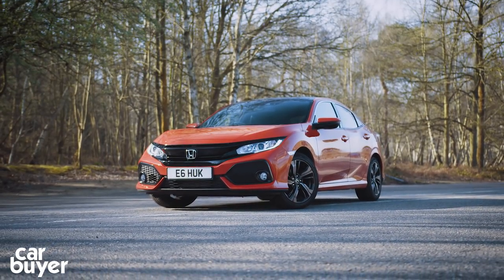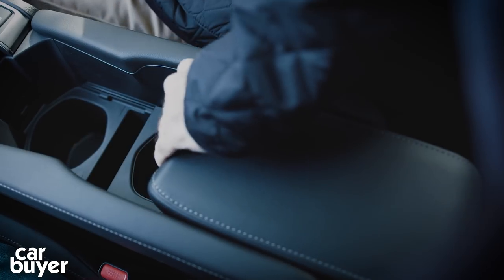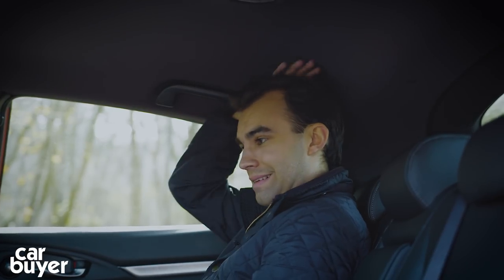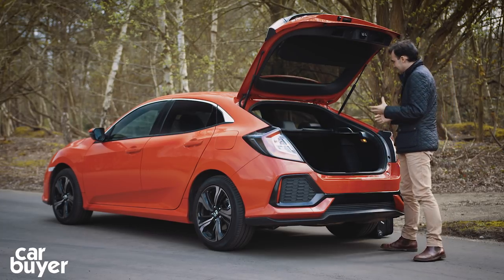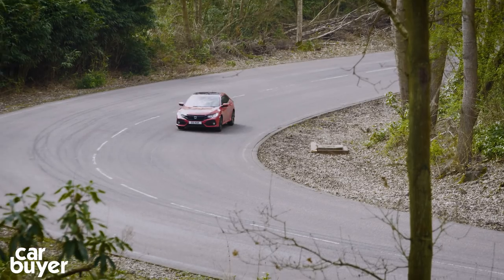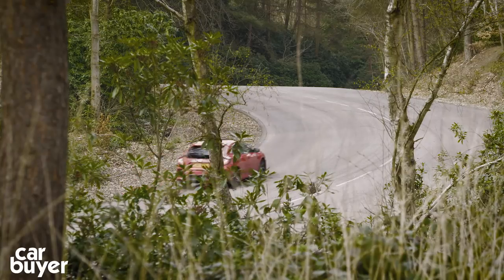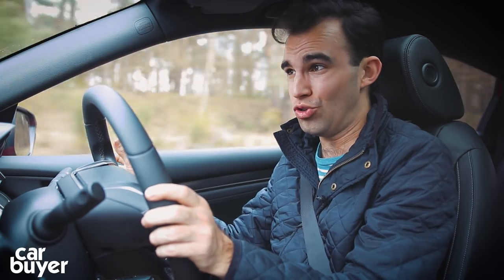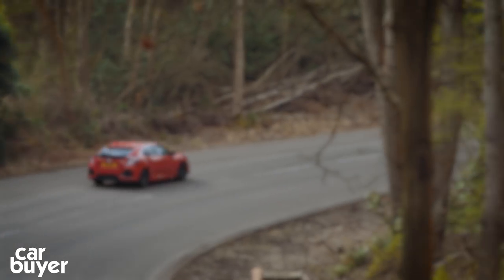Honda Civic hatchback 2017 in-depth review - Carbuyer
See the latest Honda Civic hatchback discounts & finance deals from BuyaCar

The latest, 10th-generation Honda Civic is well made, well equipped, practical, enjoyable to drive and a genuine alternative to other family hatchbacks. The stylised design won’t be to everyone’s taste, but the Civic is unquestionably striking and looks great in the metal. If you’re in the market for a Vauxhall Astra, Ford Focus, Volkswagen Golf or similar, do stop by a Honda showroom to see how the Civic suits.